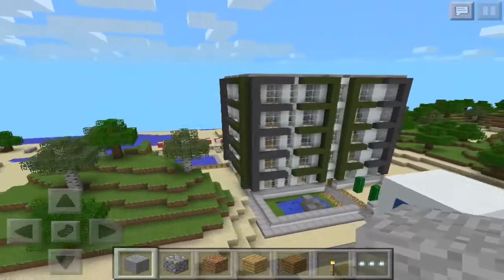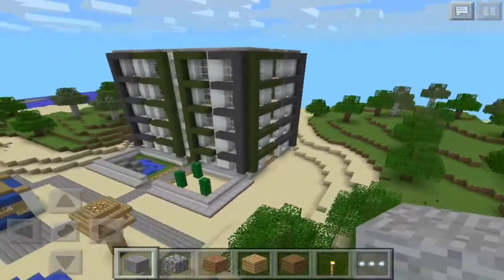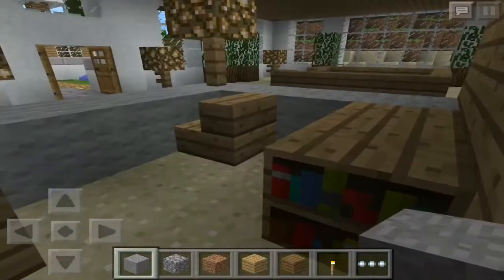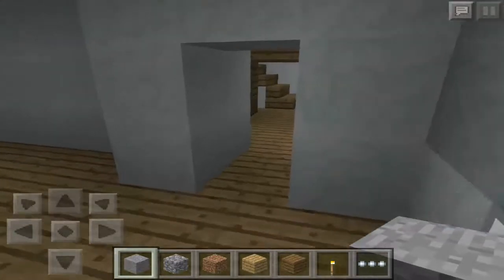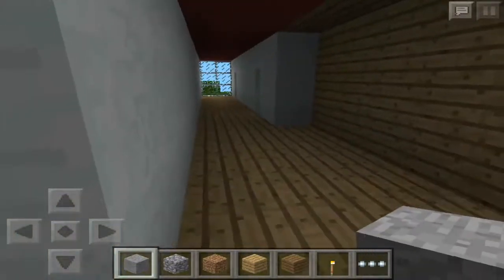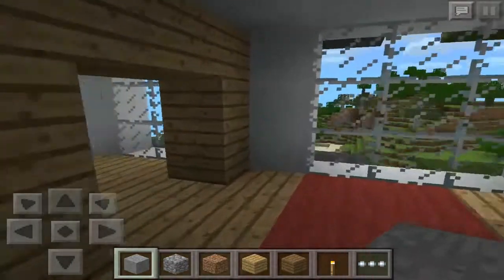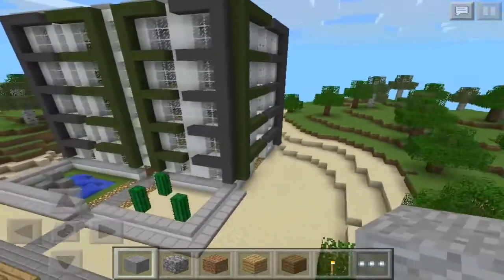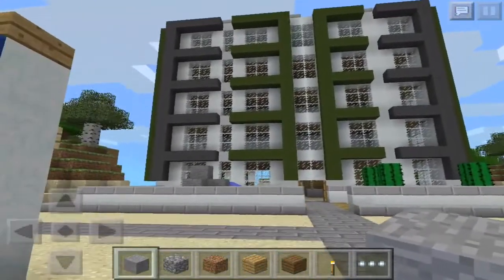Minecraft Pocket Edition Modern Hotel Review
Hey guys, it's one of my older buildings, but I hope you enjoyed:)